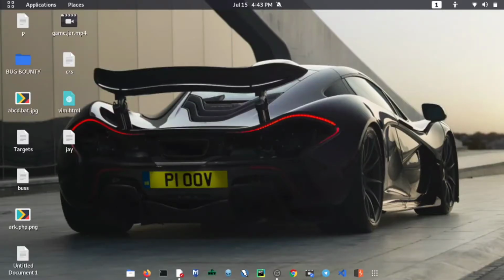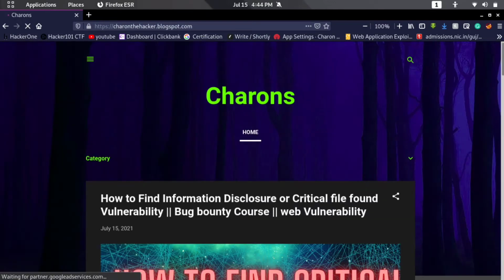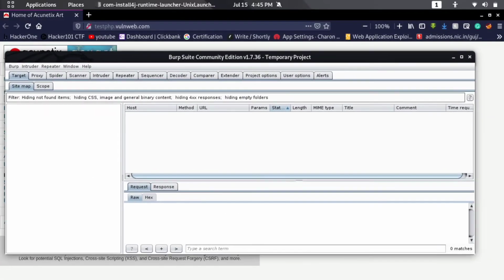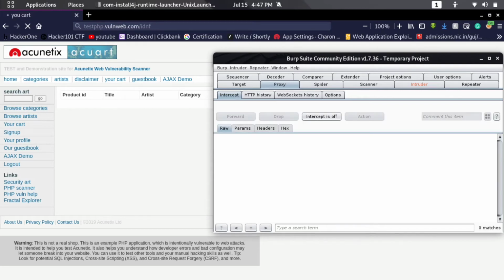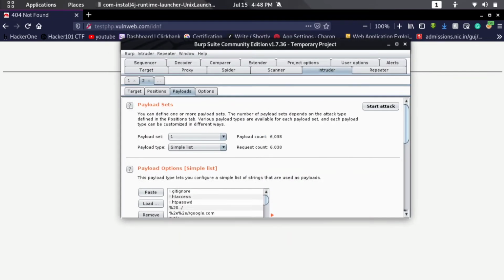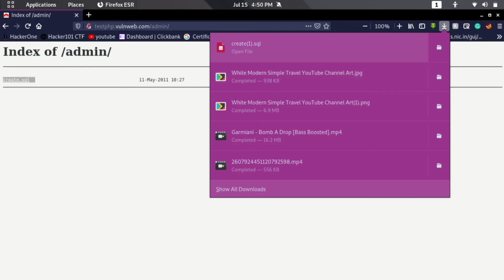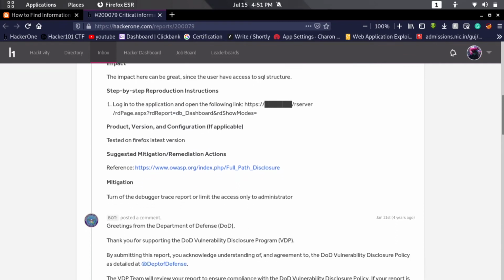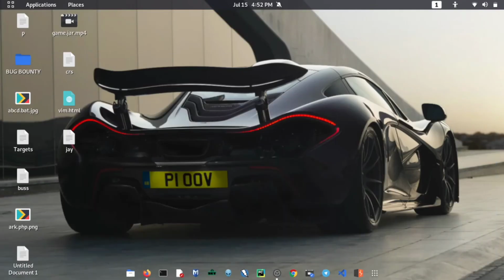How to Find Critical File Vulnerability || Find Information Disclosure Vulnerability | Bug bounty 5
Topics Covered : =

bug bounty
how to find sensitive data
web pentesting
find information disclosure vulnerability

critical file found vulnerability

sensetive information vulnerability

web pentesting